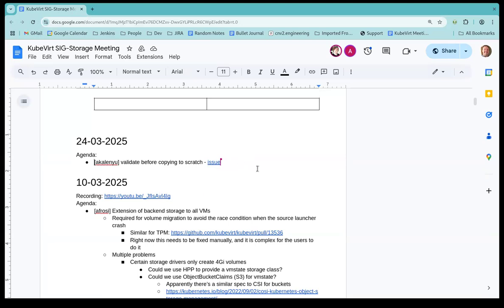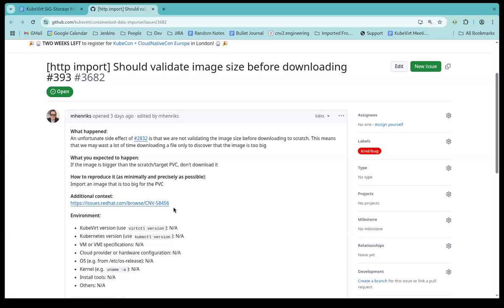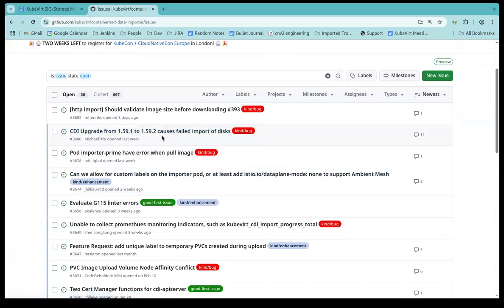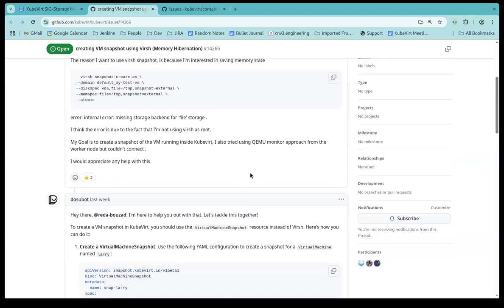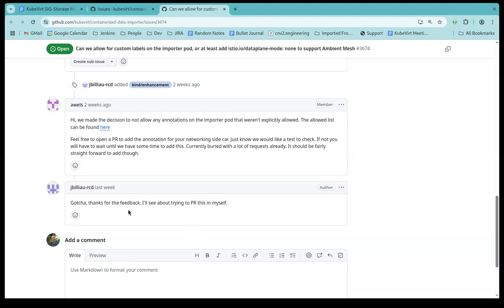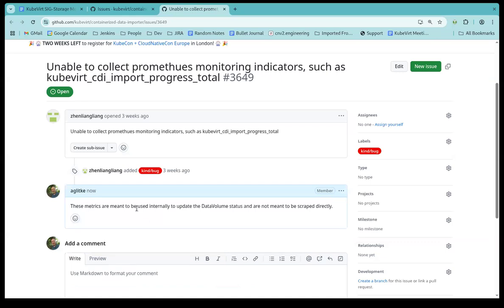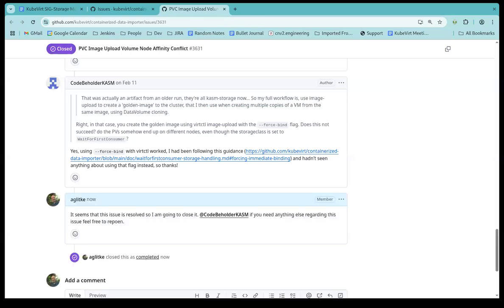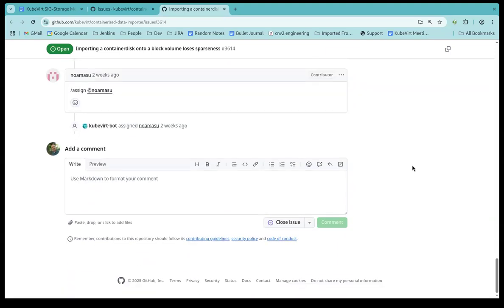SIG - Storage 2025-03-24